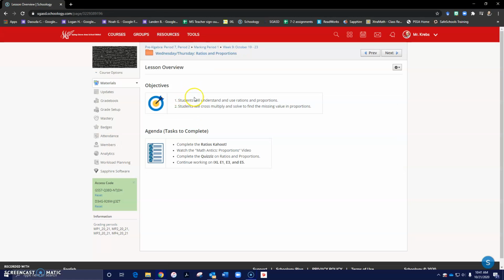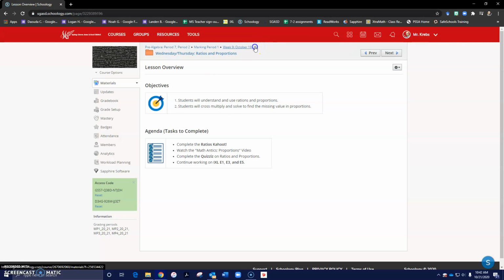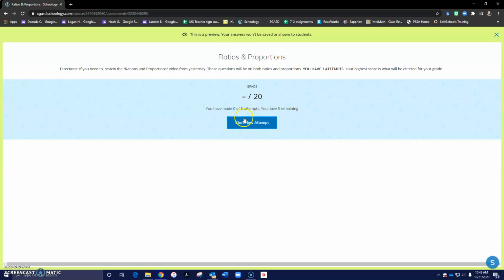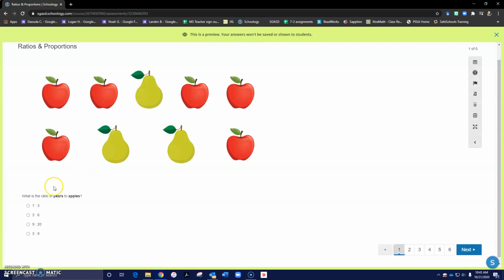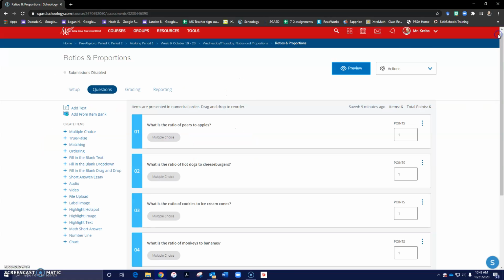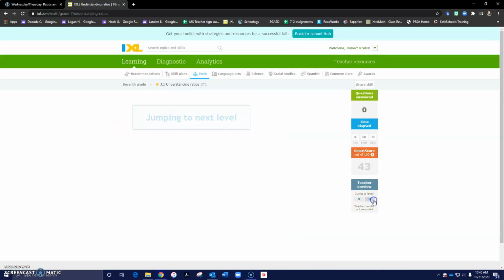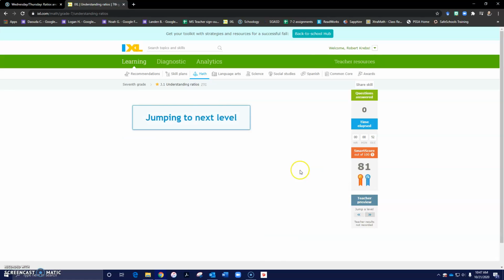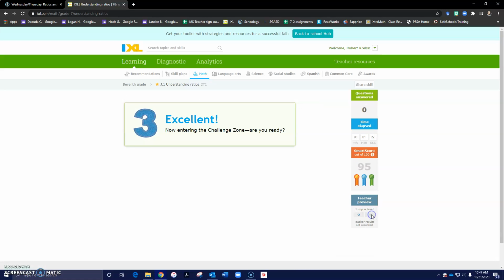Pre-Alg Thursday 10/22